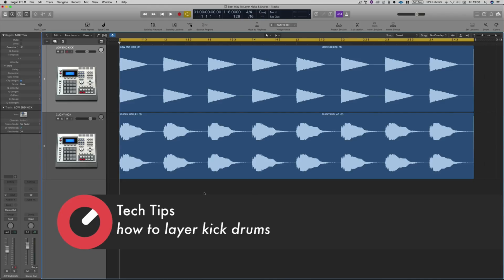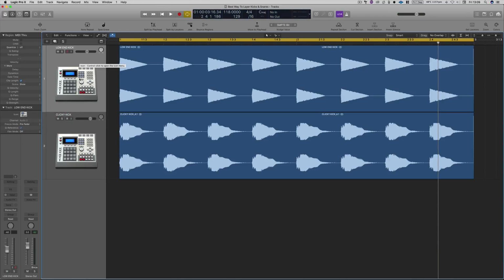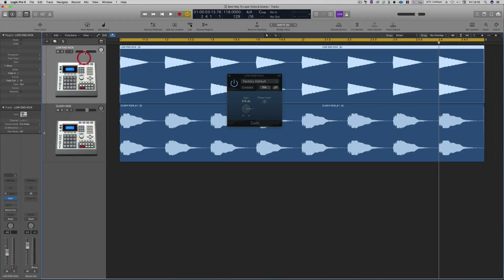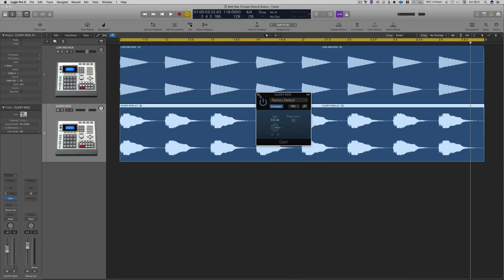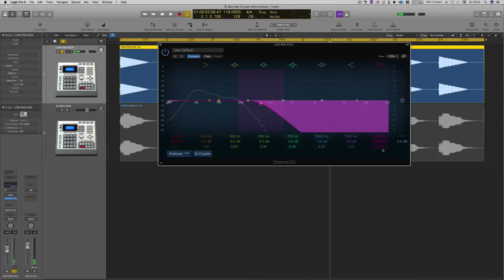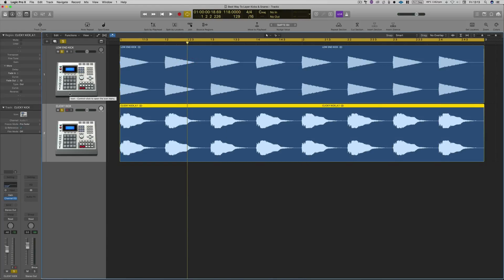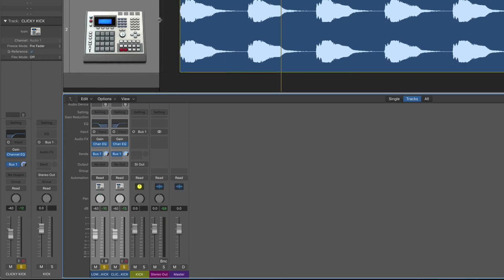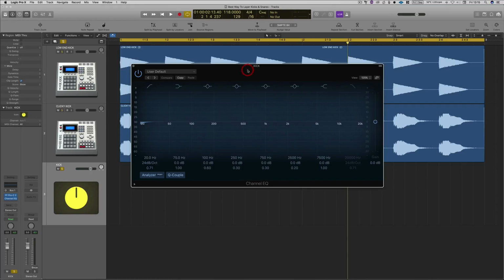Tech Tip - How To Layer Kick Drums in Logic Pro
In this Tech Tip, Rory from Hyper Production looks at why and how you can successfully layer kick drums to create your own unique sound in Logic Pro.